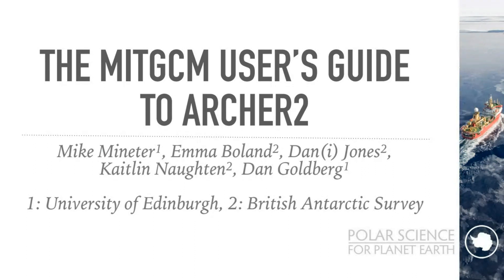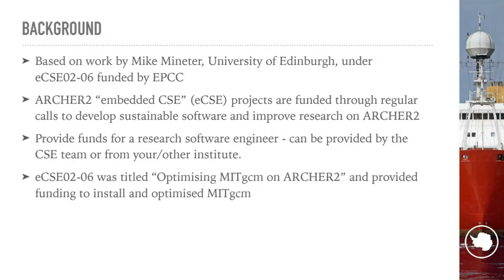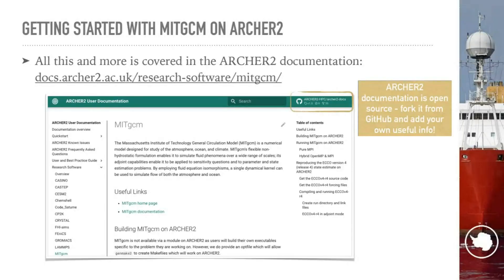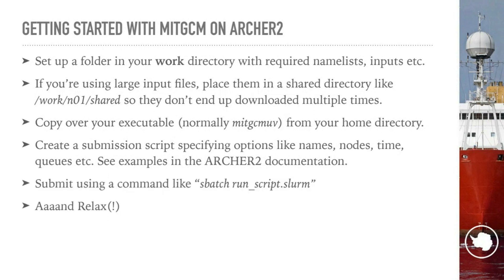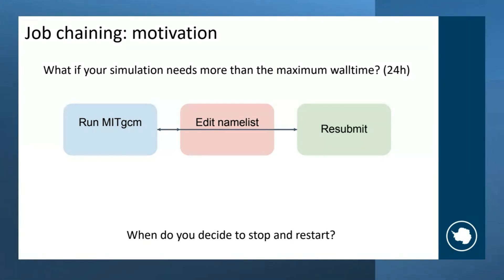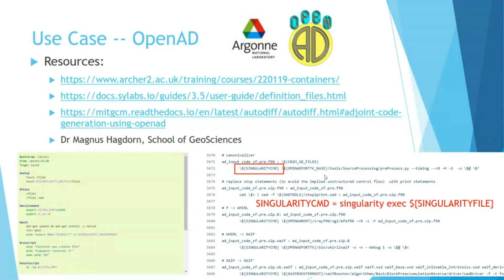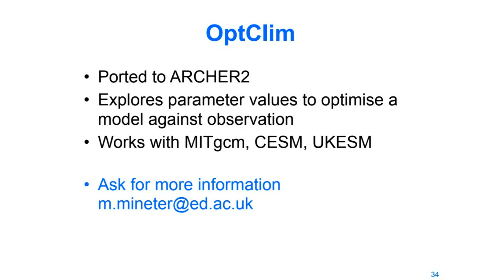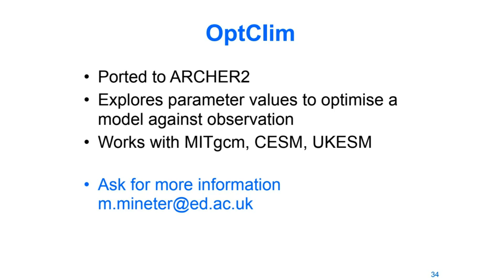ARCHER2 Webinar: The MITgcm user's guide to ARCHER2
Emma Boland, British Antarctic Survey

Whether you are a seasoned pro with MITgcm or just getting started, join us for a webinar to find out how to get the most out of running it on ARCHER2. We’ll briefly cover how to install and run basic MITgcm. We can’t tell you the meaning of life, the universe, and everything but we can share what we’ve learnt on how to make your runs quick or cheap. Additionally, we’ll cover some advanced usage, including the use of TAF for adjoint runs, techniques for chaining together long runs, and containerisation.